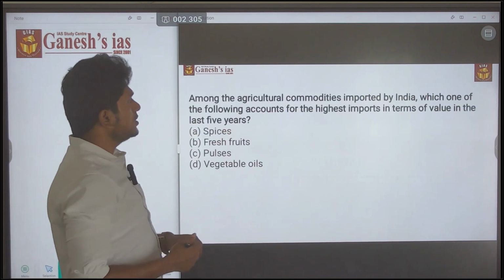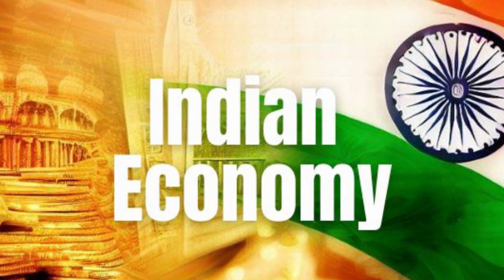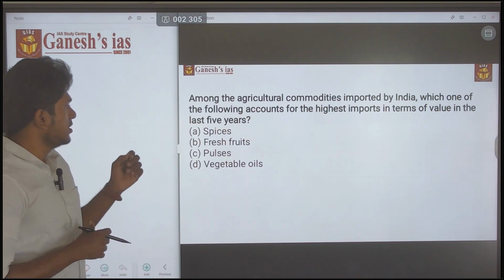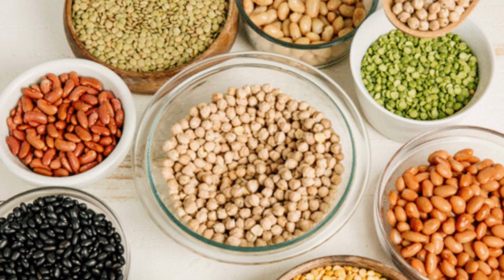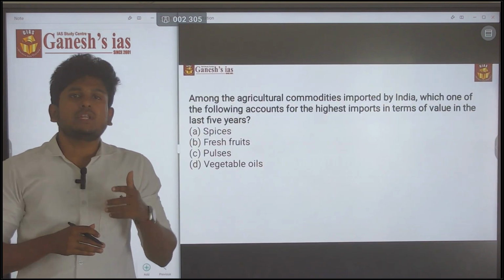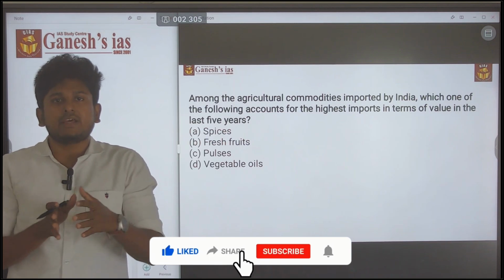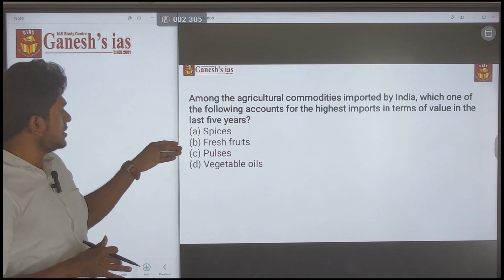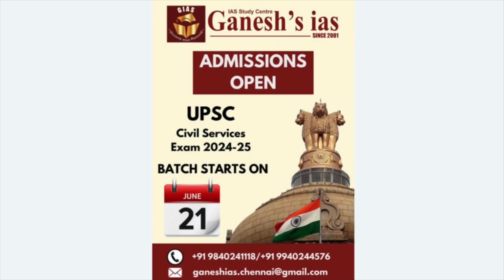Are we self sufficient in Palm Oil? | UPSC | Prelims | Economy Previous year Question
"In this video, we delve into Economy UPSC prelims questions centered around India Palm Oil Import. Harideva sir shares invaluable techniques for tackling such questions effectively during examinations. Tune in for expert guidance!"
Palm Oil
Vegetable Oil
North east
Kharif crops
Rabi crops
Sugarcane
MSP
FRP
PDS
Oil seed